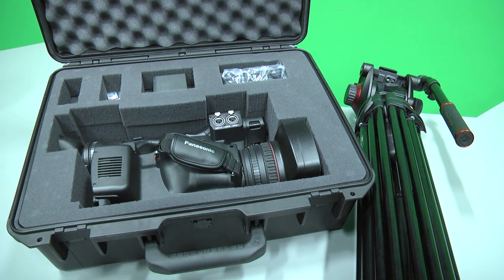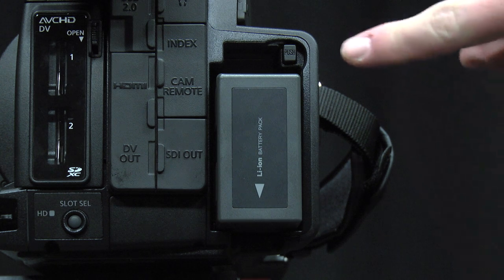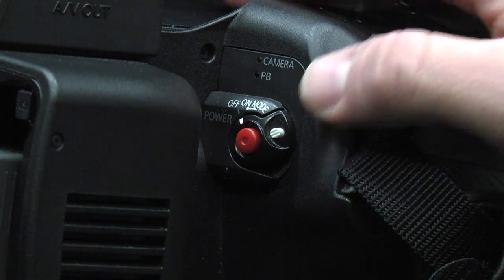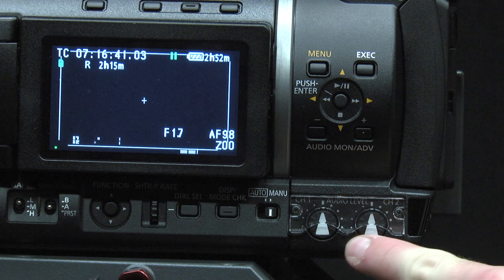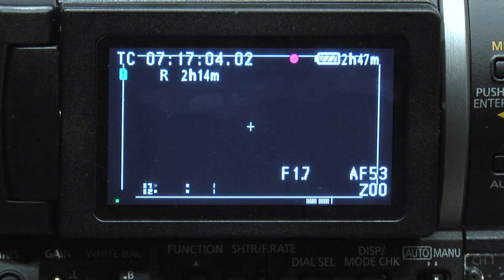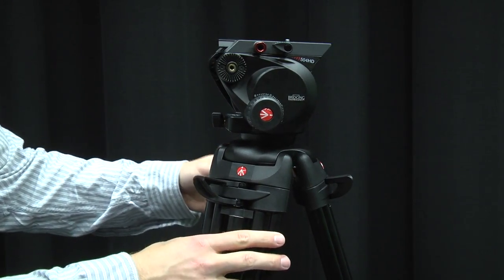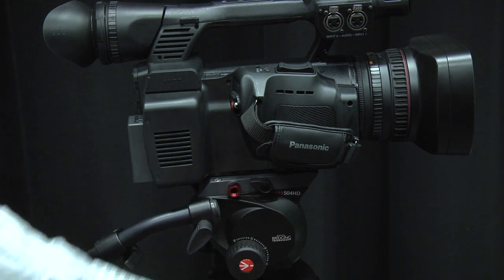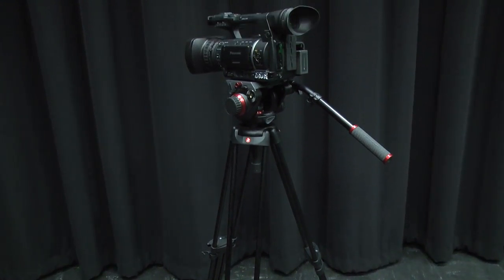Camera and Tripod Instruction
Learn the basics of how to use a camera and tripod. You must watch this video and take a short quiz in order to check out equipment from Thiel College.